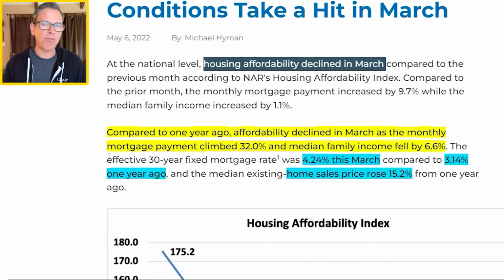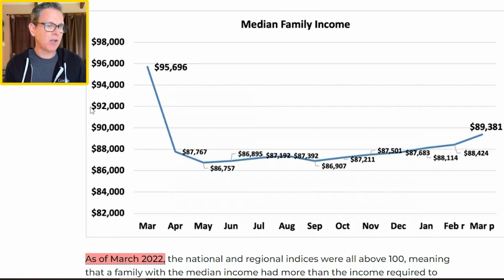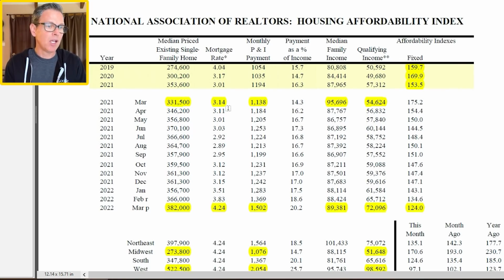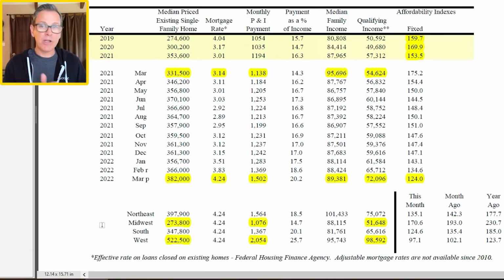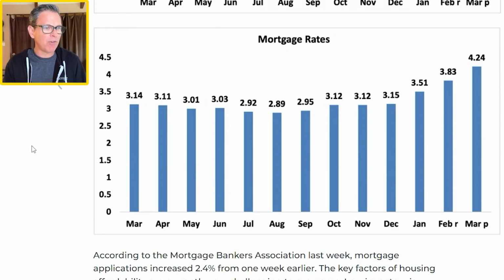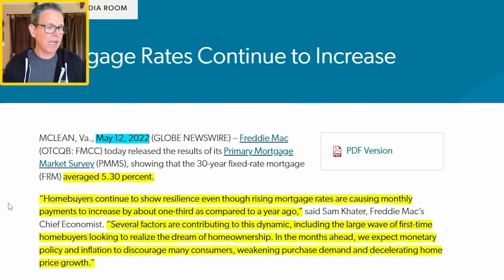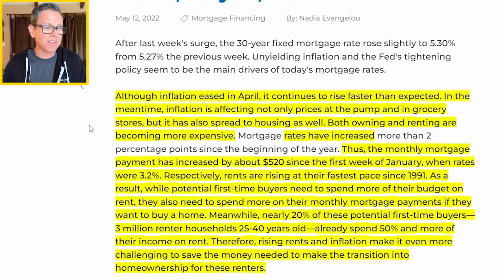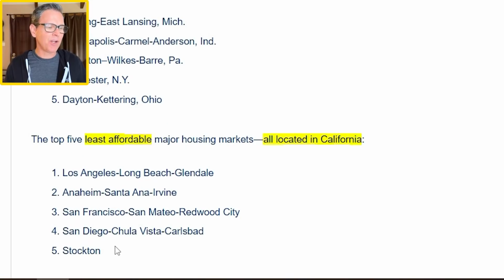The Housing Market Went from Bad to WORSE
As mortgage rates and home prices have spiked, housing affordability has dropped to the lowest level in AT LEAST the last 12 months. Homebuyers are also getting hit by inflation which is close to a 40yr high - making it more difficult for first time homebuyers to save money to buy a home. This is your latest housing market update.

To give you a quick mortgage interest rates update, according to the Mortgage News Daily the average 30yr fixed rate mortgage is around 5.4% for the current mortgage rates (at the time of filming this video). That’s up ~2% YTD for the average 30yr fixed rate mortgage.

➜➜➜ Treat me to a coffee or a craft brew

Products I use and like: ad
My webcam

My no. 1 recommendation for real estate licensing in California (the same course I took): ad

Jason Walter, CPA (lic 103885)
Sacramento real estate agent and native
Realty ONE Group Complete (DRE 01923240)